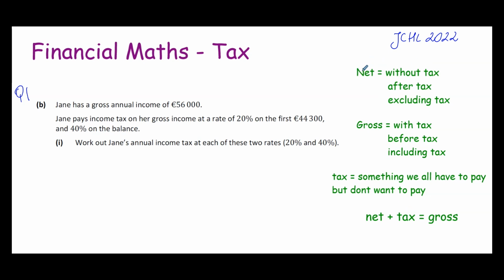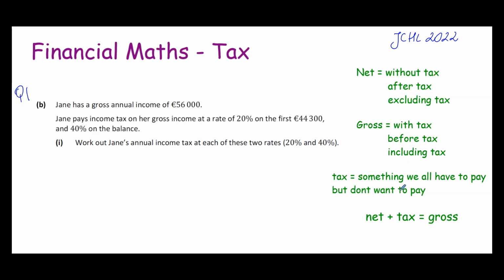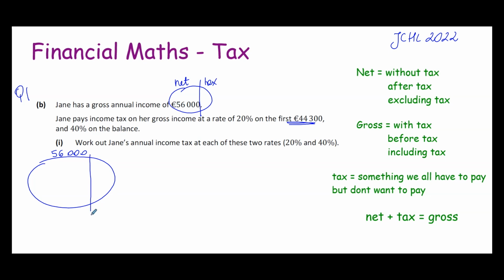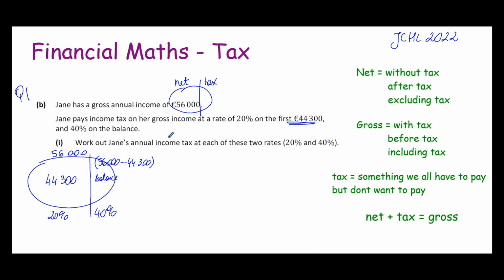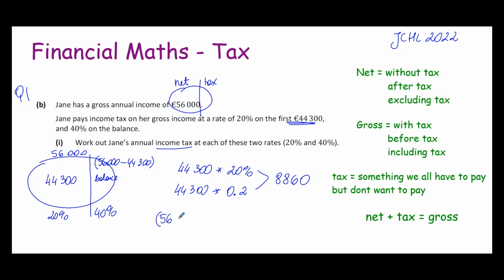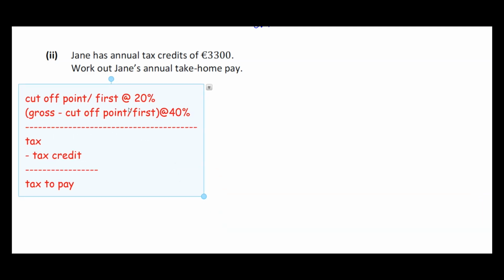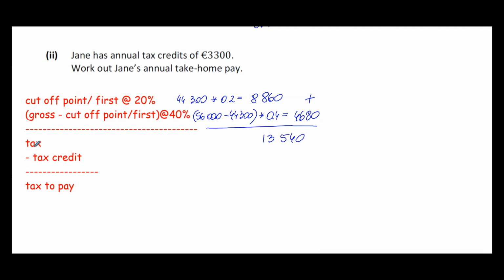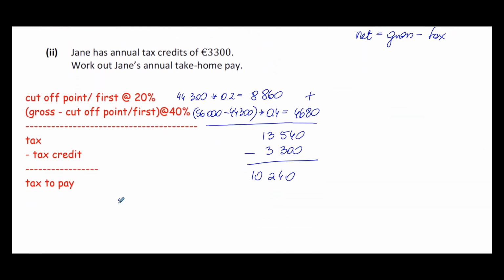Junior Cycle Maths 2022 HL Q1: Income Tax & Net Pay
In this video, we walk through Question 1 (b) from the 2022 Junior Cycle Maths Higher Level Exam. We cover essential Financial Maths topics including calculating gross income, applying the 20 percent and 40 percent tax rates, and using tax credits to find the final take-home pay.

This tutorial follows the official SEC Marking Scheme to show you exactly how to pick up attempt marks and avoid common mistakes. Whether you are prepping for your mocks or the final exam, understanding how to structure your tax calculations is key to securing high marks in YOUR Paper

0:00 Introduction to Financial Maths
0:23 Understanding Gross vs Net Income
1:17 What is Income Tax?
1:51 Calculating Tax at the 20% Standard Rate
3:25 Calculating Tax at the 40% Higher Rate
3:54 Applying Tax Credits
5:28 Finding the Annual Take-Home Pay (Net Income)
6:06 Summary and Conclusion